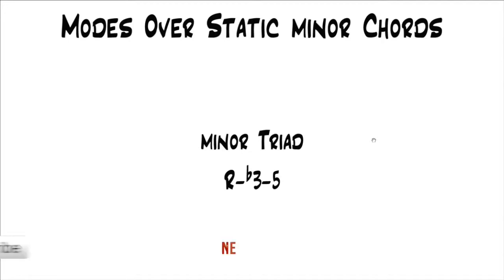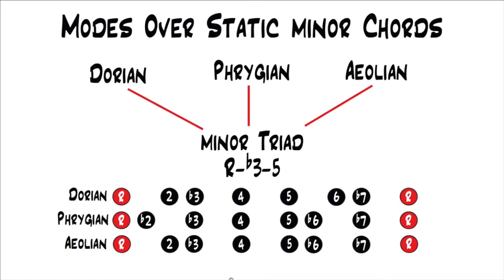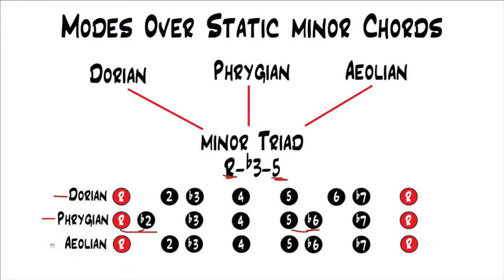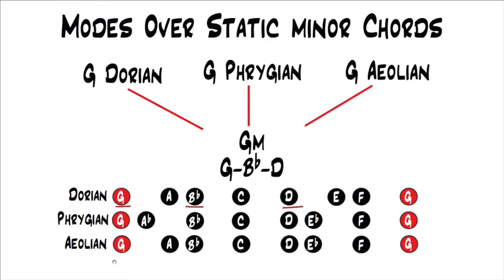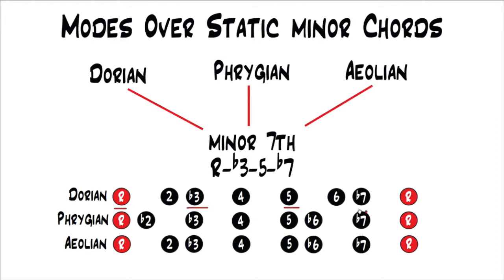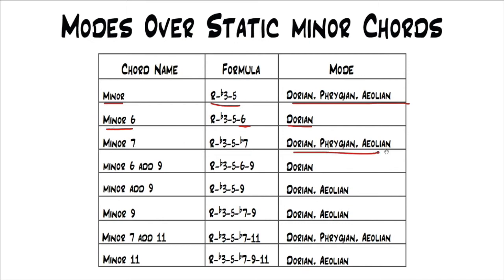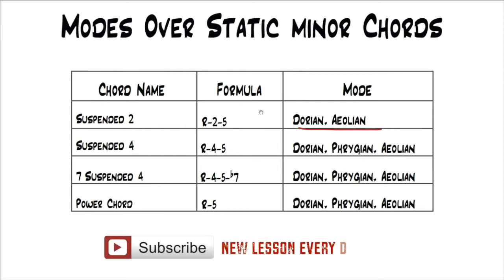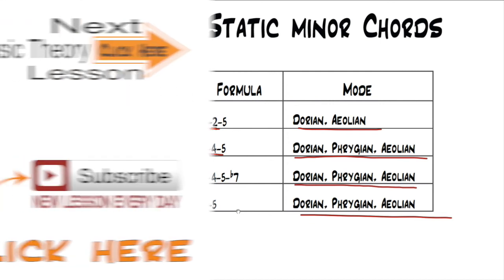Music Theory for Guitar - Solo with Modes Over Minor Chords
Learn what modes from the Major Scale can be used to solo over static Minor Chords

**Section 5
*Lesson 5.1: Intro to the Major Scale Modes
*Lesson 5.2: Major Scale Modes in Series
*Lesson 5.3: Major Scale Modes in Parallel
*Lesson 5.4: The Ionian Mode
*Lesson 5.5: The Dorian Mode
*Lesson 5.6: The Phrygian Mode
*Lesson 5.7: The Lydian Mode
*Lesson 5.8: The Mixolydian Mode
*Lesson 5.9: The Aeolian Mode
*Lesson 5.10: The Locrian Mode
*Lesson 5.11: Comparison of the Major Modes
*Lesson 5.12: Comparison of minor Modes
*Lesson 5.13: Pattern 1 of All Modes
*Lesson 5.14: Modes over static Major Chords
**Lesson 5.15: Learn what Modes of the Major Scale can be used to solo over static Minor Chords